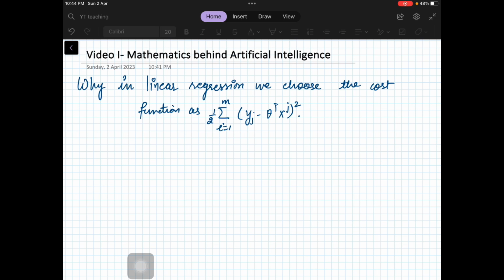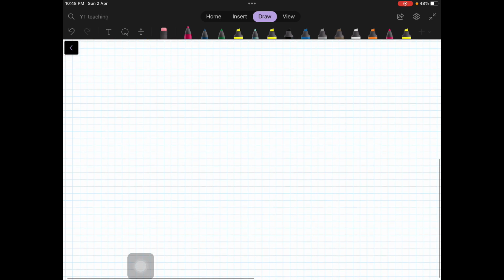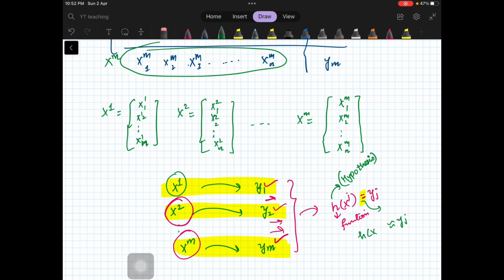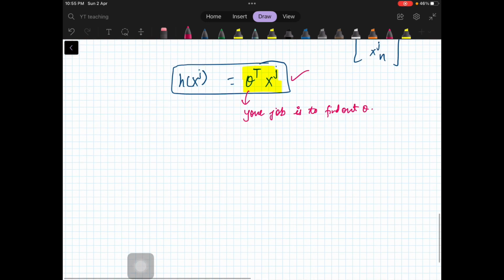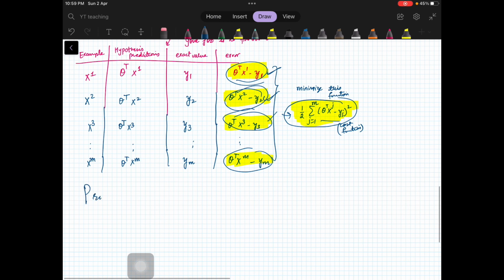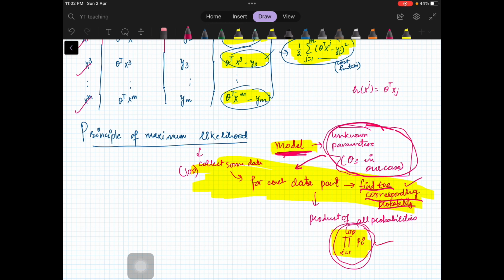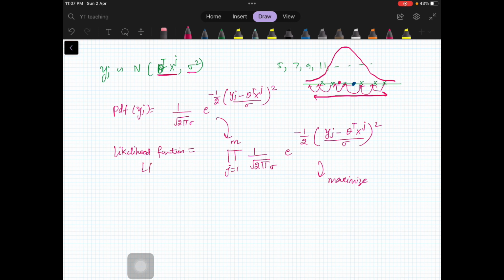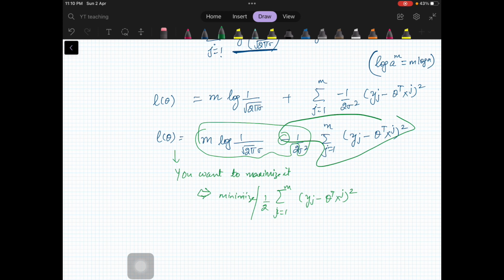Mathematics in AI- video 1 (why the cost function in regression is the sum of squared errors?)